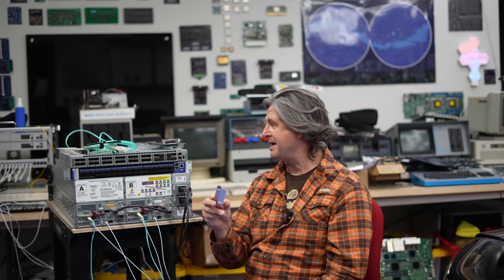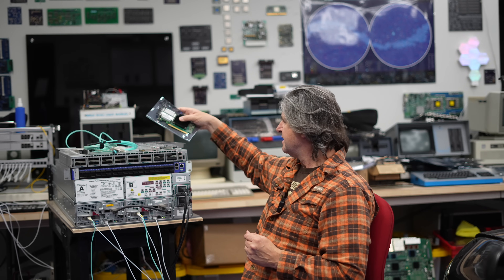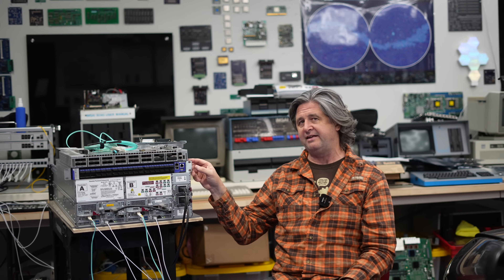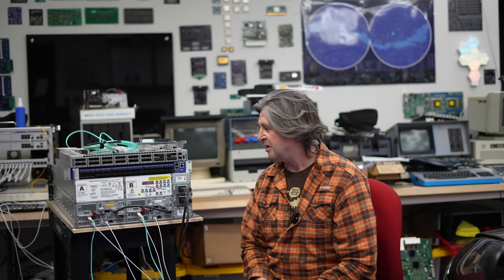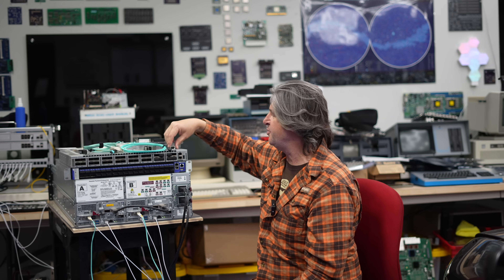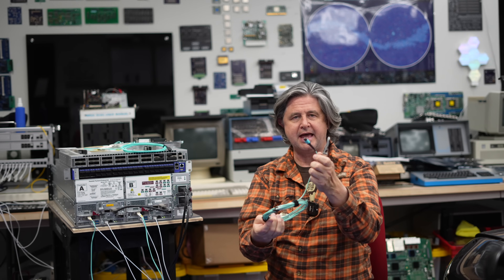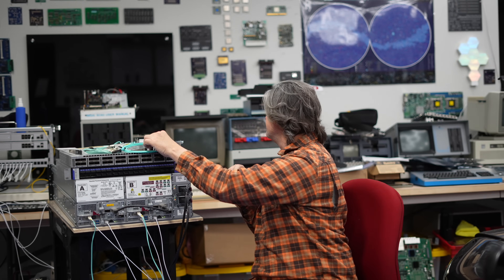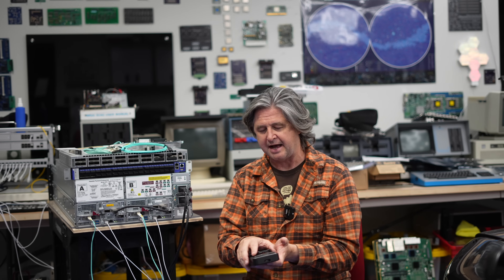HOMELAB: Upgrading from 10g to 40g in your homelab on the cheap!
Let's look at inexpensive ways to make the jump from 10g to 40g in your homelab.